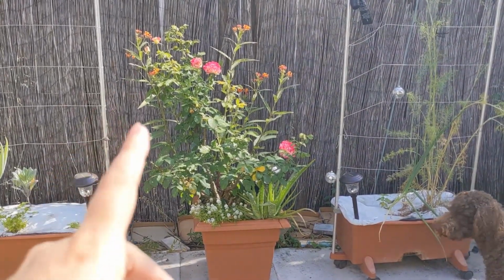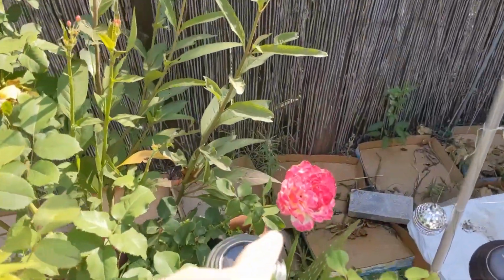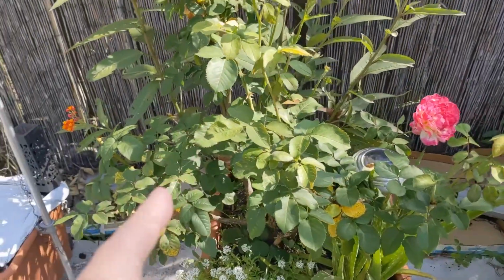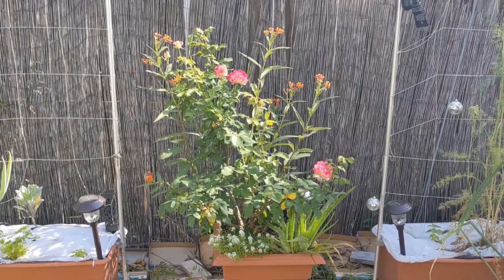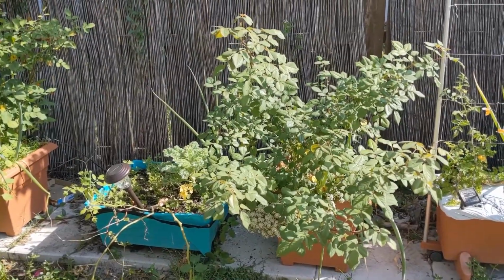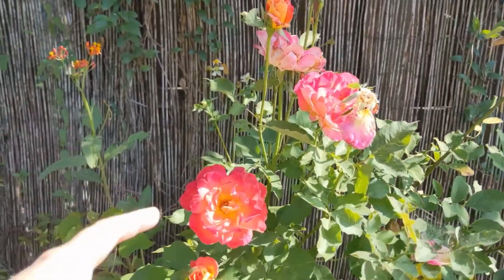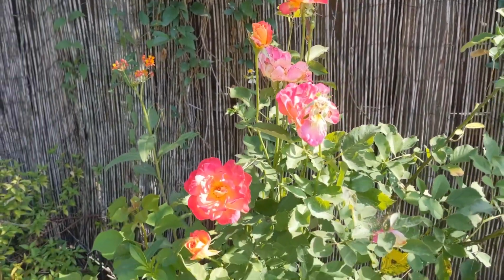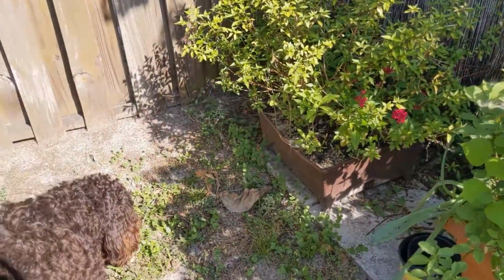2 Months After Pruning and Fertilizing my Container Roses in Central Florida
Pruning was 5 minutes well spent, I'd say! If you are in an area that hasn't gotten warm like we have here in Florida, it's time for you to check your frost dates to see when you can prune your roses!

Year after year, I've been more and more appreciative of the process of pruning and fertilizing my roses. I'm not one to fertilizer throughout the year, so this is a much needed boost for my container roses.

Current bin set up:
500 Red Wigglers (purchased a separate points) split into 2 working levels